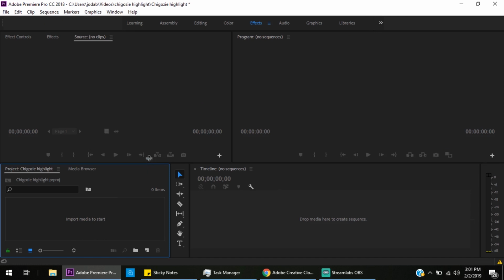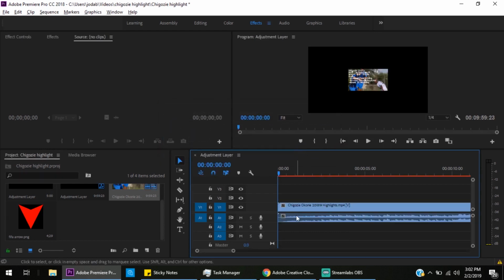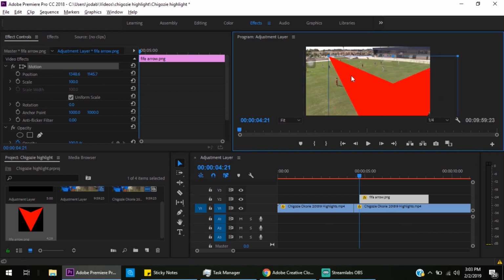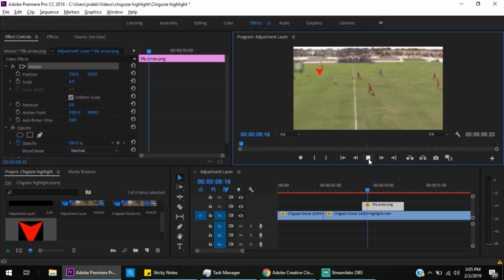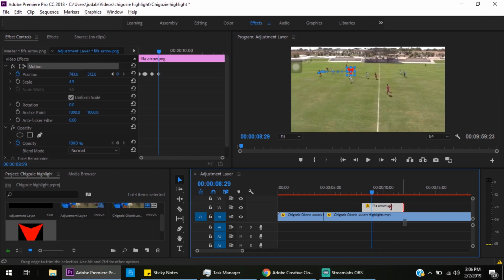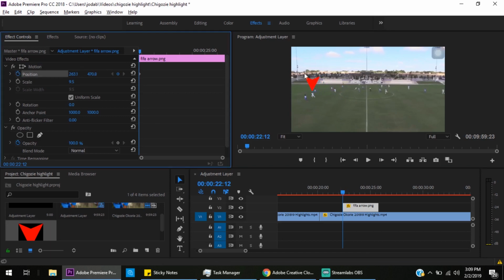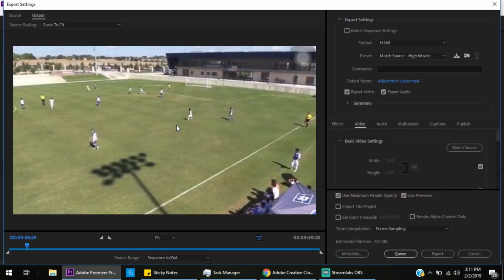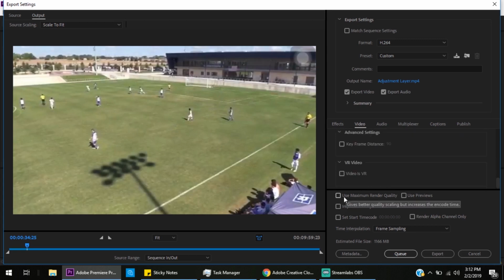HOW TO MAKE A PROFESSIONAL D1 FOOTBALL / SOCCER HIGHLIGHT VIDEO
Today I will be showing you how you can add a marker to yourself in your highlight video, so when a coach sees it they know who is who.